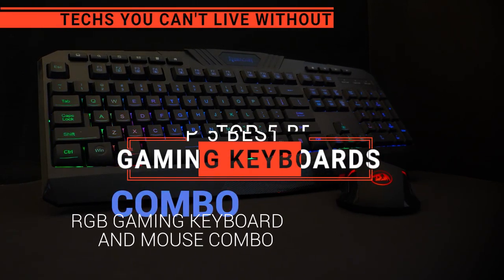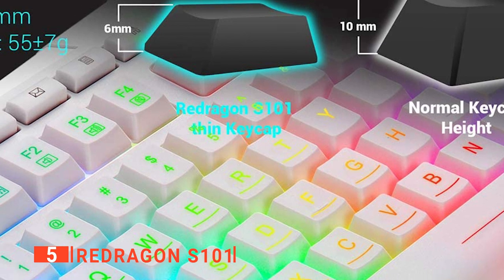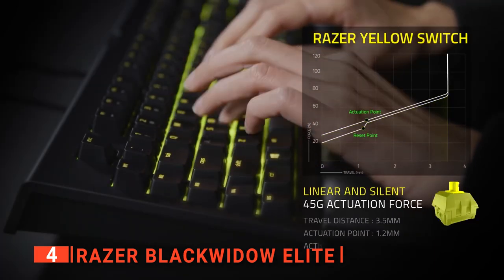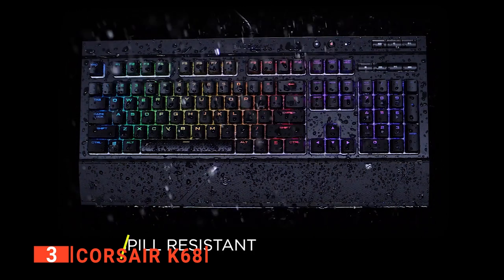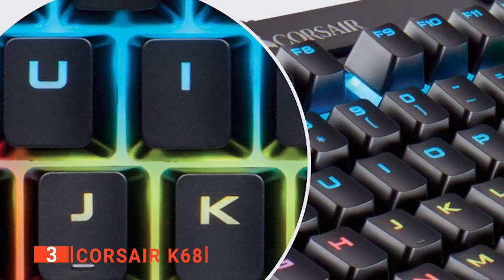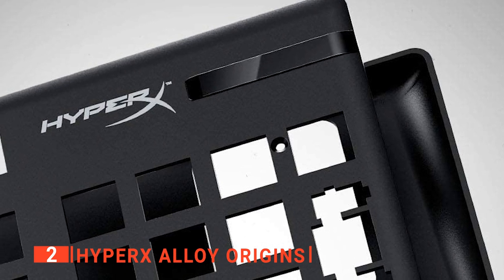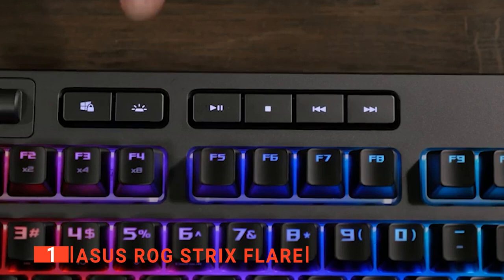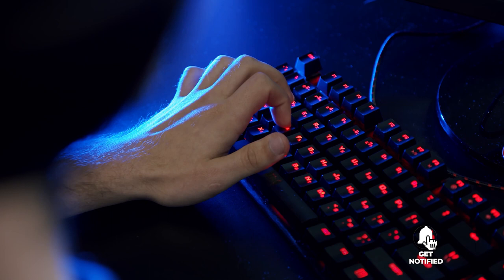✅ TOP 5 Best Gaming Keyboards You Can Get On Amazon [ 2022 Buyer's Guide ]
Gaming Keyboard: Hey guys, in this video, we’re going to review the pros and cons of the top 5 best Gaming Keyboard for sale right now.
5⃣ Redragon S101: (Amazon)
4⃣ Razer BlackWidow Elite: (Amazon)
3⃣ Corsair K68: (Amazon)
2⃣ HyperX Alloy Origins: (Amazon)
1⃣ ASUS ROG Strix Flare: (Amazon)

Gaming Keyboards are necessary equipment that can supplement your existing setup to reduce latency and improve your experience. When looking to buy a Gaming Keyboard, there are a few things to consider; input type, connection speed, material quality, and backlight capability. So keep watching to find out which one is suited to your needs.

In today’s video, we are going to look at the top five best Gaming Keyboard available on the market today. We have made this list based on our own opinion, research, and customer reviews. We have considered their quality, features, and values when narrowing down the best choices possible. If you want more information and updated pricing on the products mentioned, be sure to check the links above.

00:00 Intro: Gaming Keyboard
00:32 5⃣ Redragon S101
03:12 4⃣ Razer BlackWidow Elite
06:07 3⃣ Corsair K68
09:04 2⃣ HyperX Alloy Origins
12:05 1⃣ ASUS ROG Strix Flare